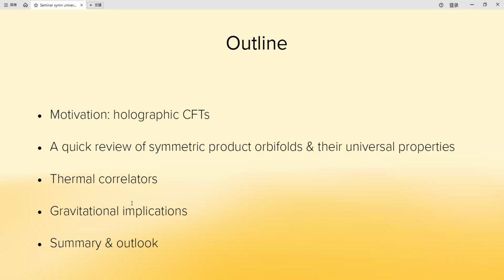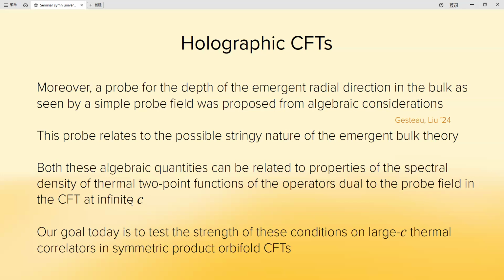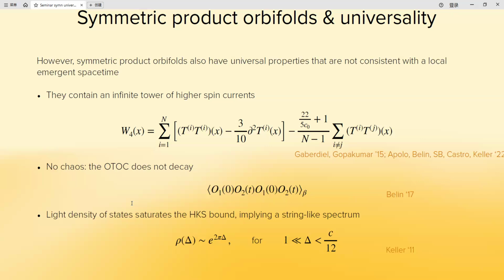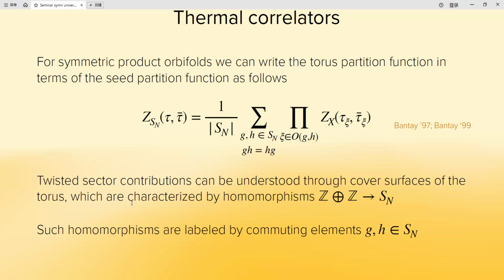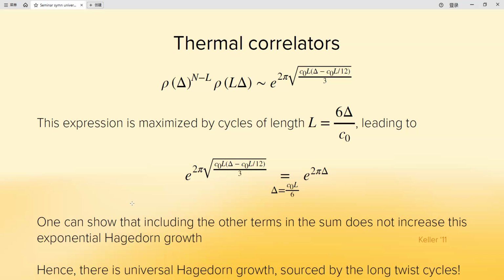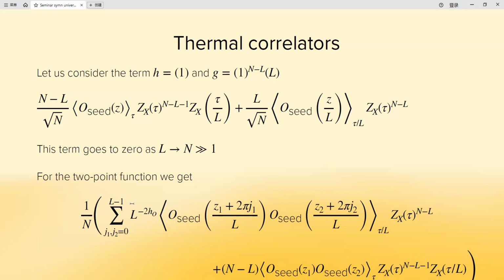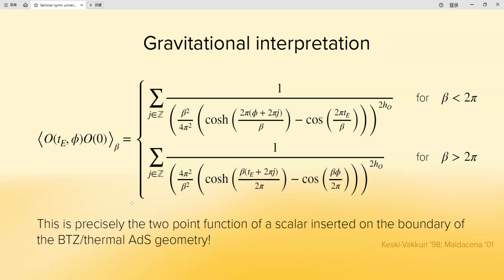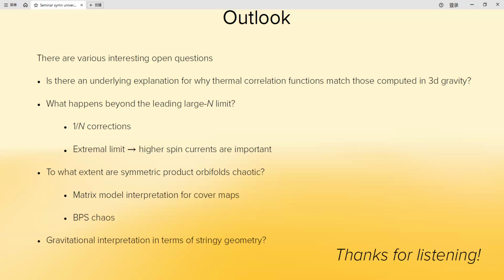Suzanne Bintanja: Thermal universality in symmetric product orbifolds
Abstract:
Symmetric product orbifolds form a class of two-dimensional CFTs that in the large-N limit have many universal properties. Some of these universal properties agree with expectations from gravity, in particular the thermal partition function. In this talk I will argue that thermal correlation functions in this class of CFTs are not only universal, but identical to those computed in the BTZ background. I will discuss the implications of this result for holography and in particular with regards to recent developments using von Neumann algebras.